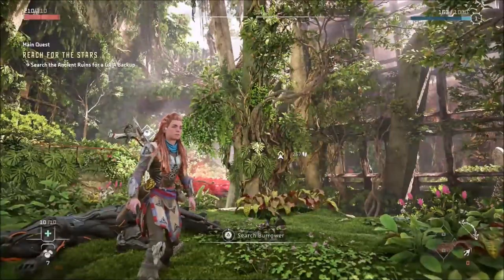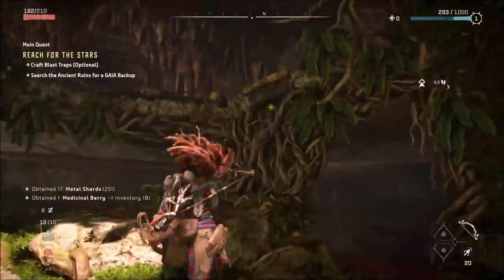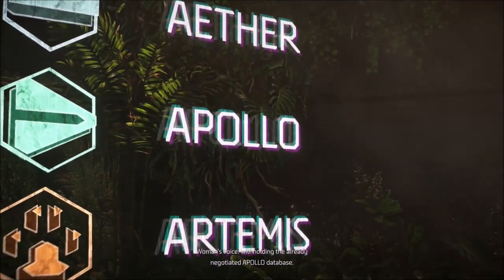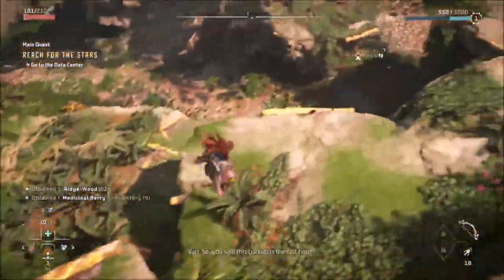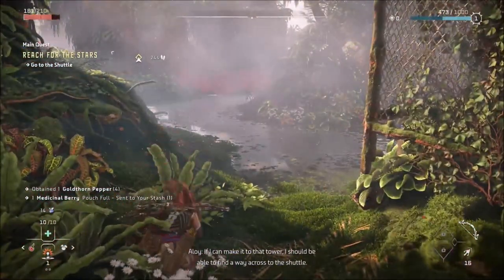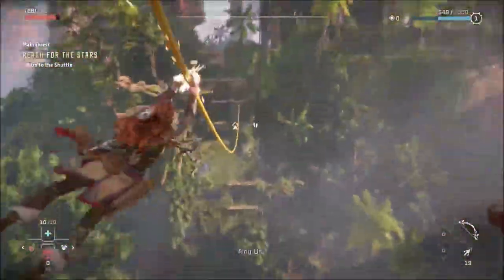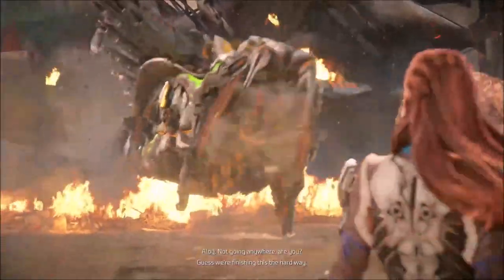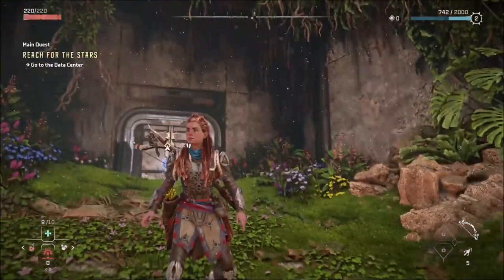First Boss Battle - Horizon Forbidden West - Let's Play part 2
We continue to explore the world while trying to find Giaia.